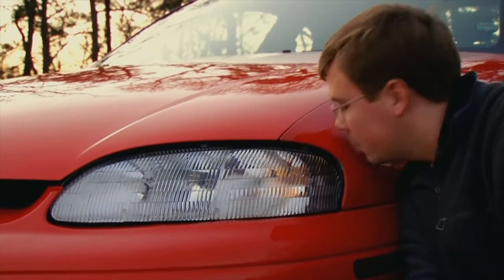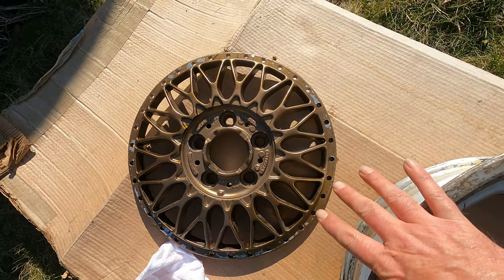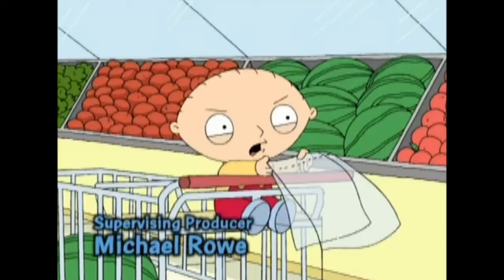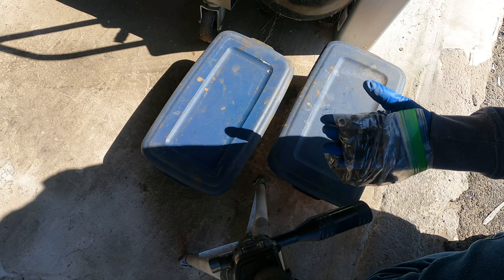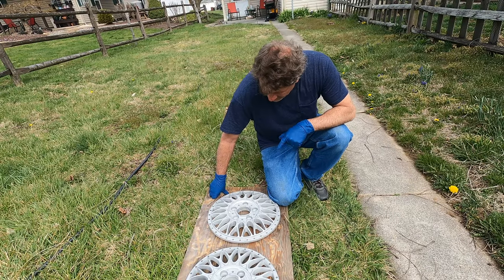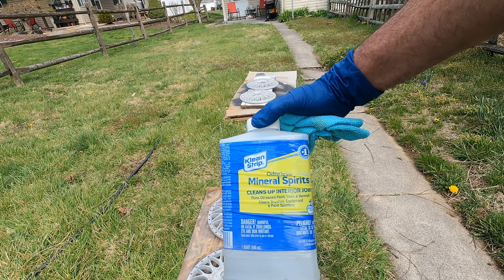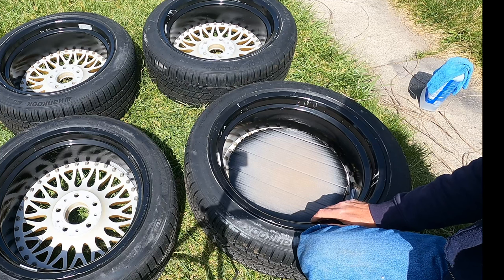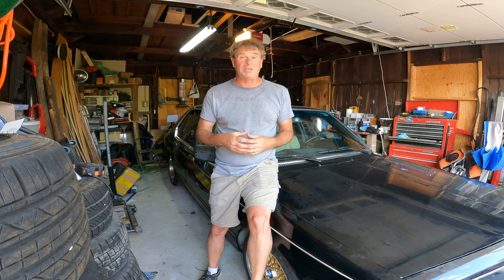Idiot Tries BBS Wheel Restoration For the BMW 733i E23!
Today I restore a beat up set of classic BBS Wheels! I show you the process from breakdown, to paint stripping, to polishing and putting it back together.